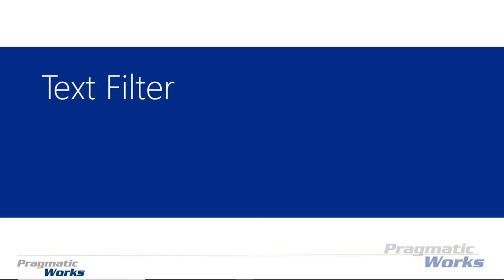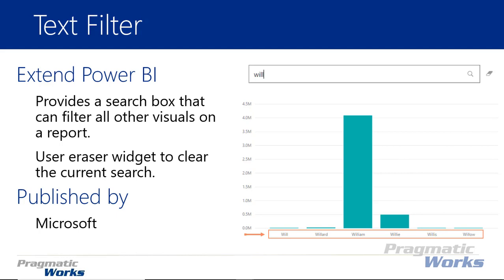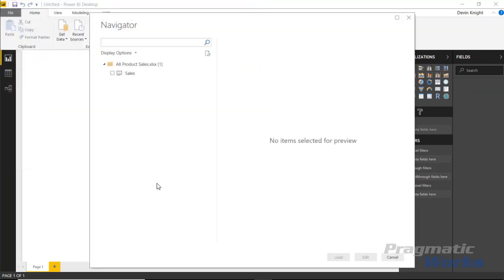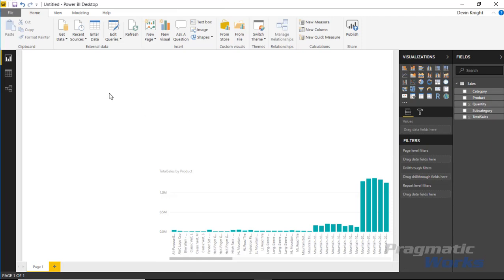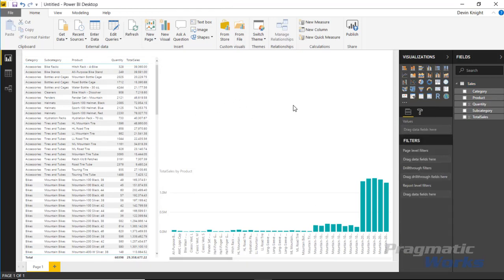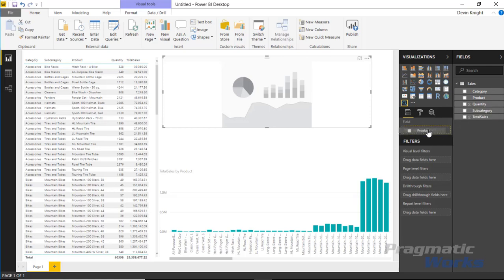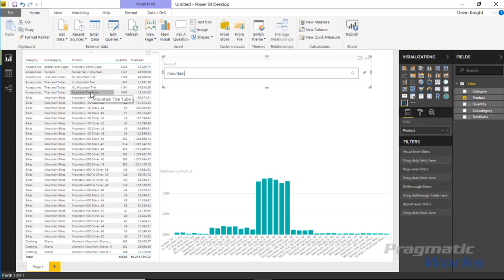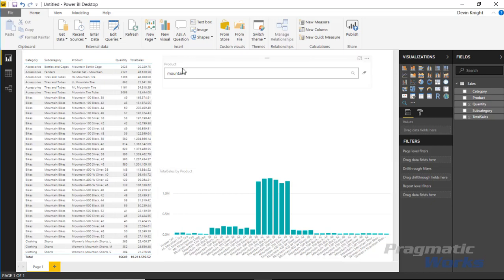Power BI Custom Visuals - Text Filter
Try our On-Demand Training Platform for free!

In this module, you will learn how to use the Text Filter Custom Visual. This visual allows you to filter all the other visuals on your report by typing in a value into the Text Filter.

If you enjoy this video and are interested in formal training on Power BI, Power Apps, Azure, or other Microsoft products you can use my code "youtube20" at check out when purchasing our On-Demand Learning classes to get extra 20% off